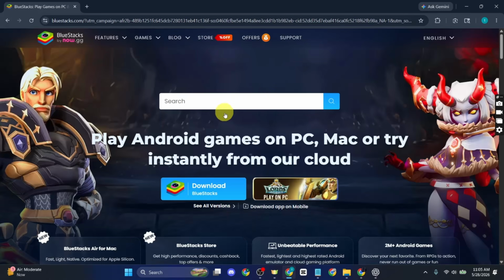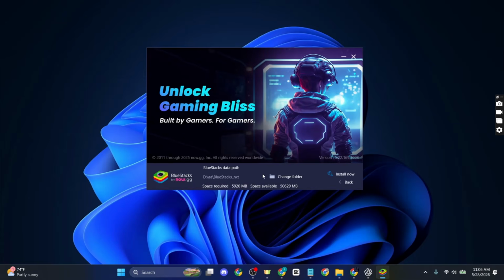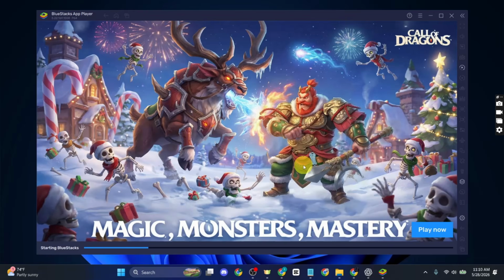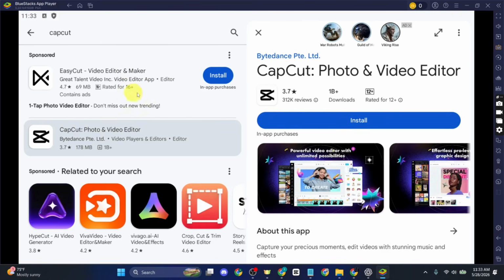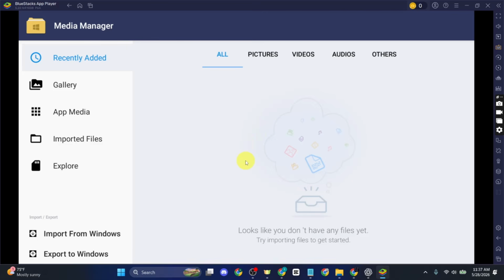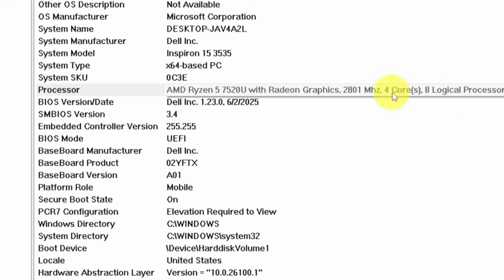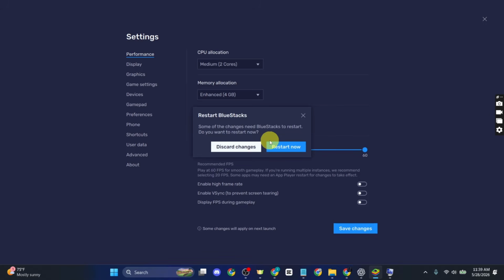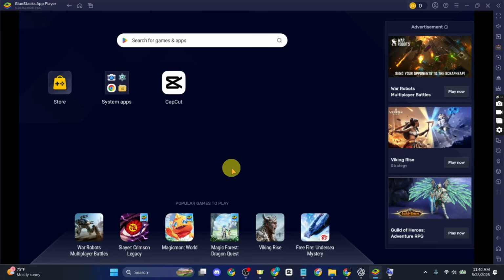How To Use BlueStacks On PC/Laptop - BlueStacks Tutorial 2026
Learn how to use bluestacks on pc or laptop in this bluestacks tutorial.

GuideRealm